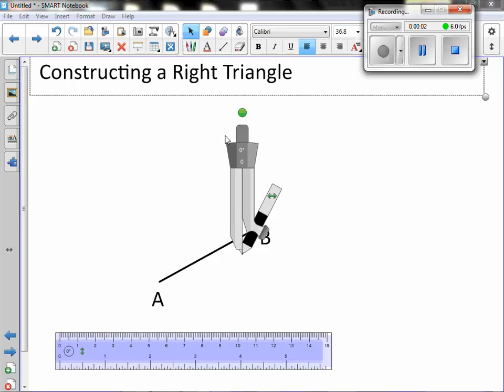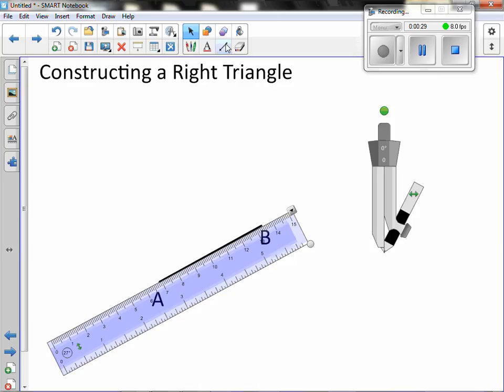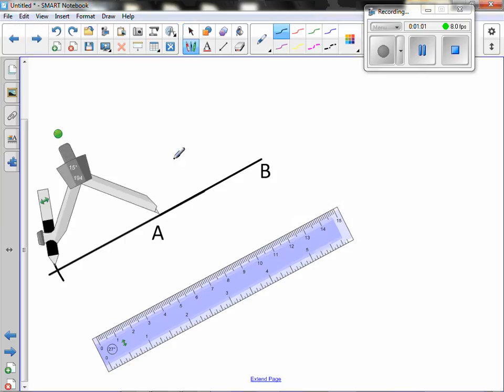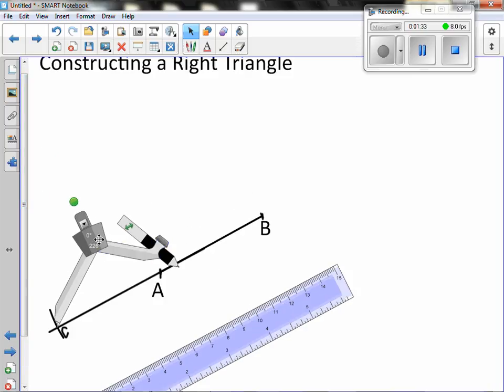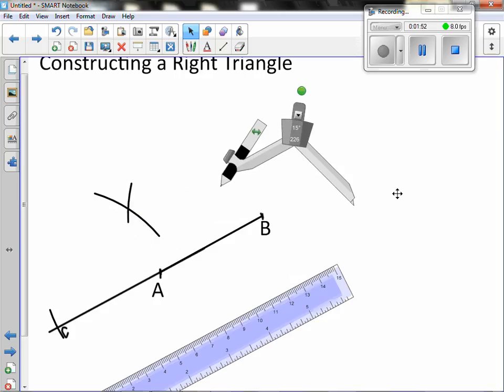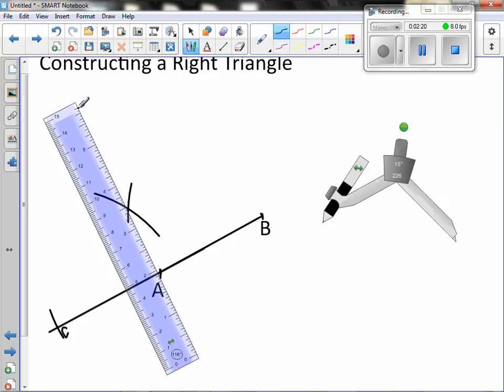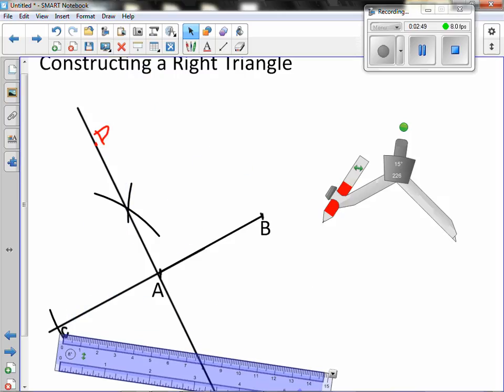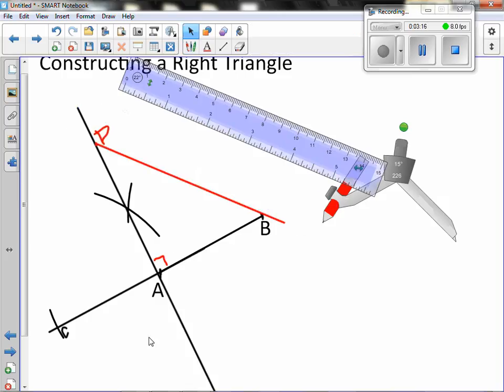Constructing a right triangle